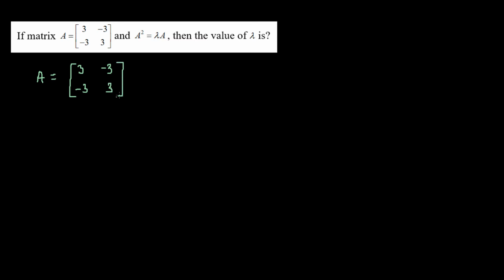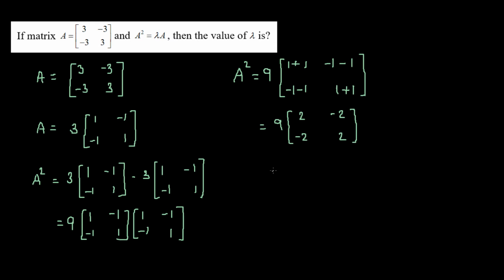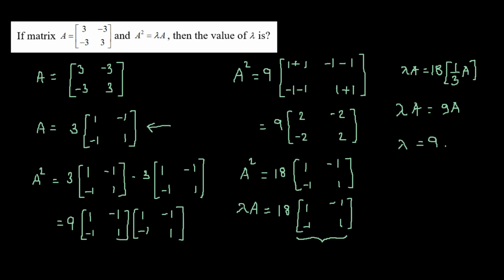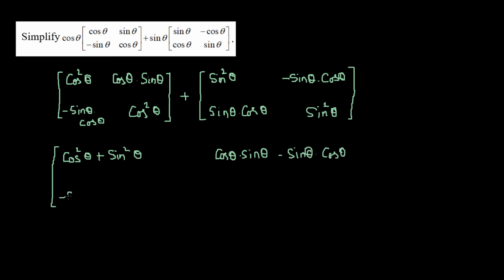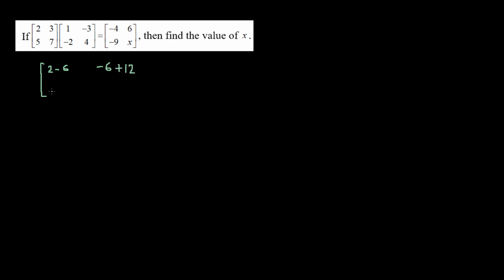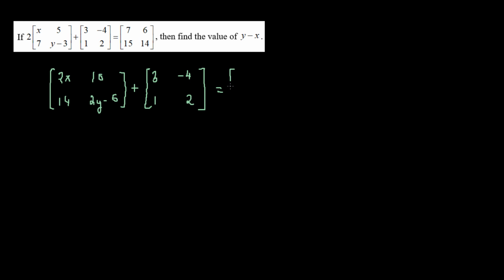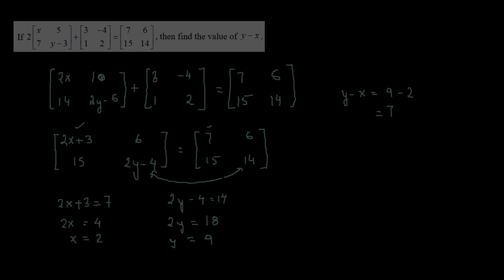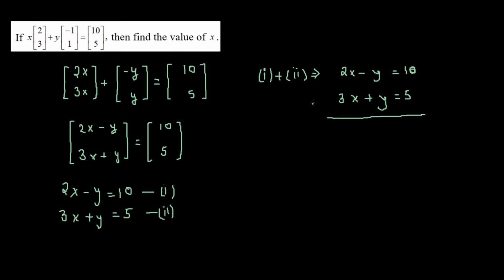Matrices - #5 | Previous Year CBSE Class 12 Board Questions